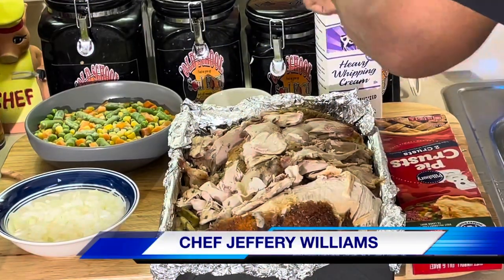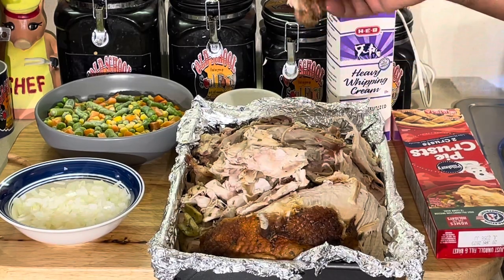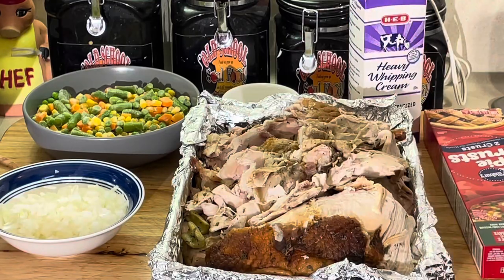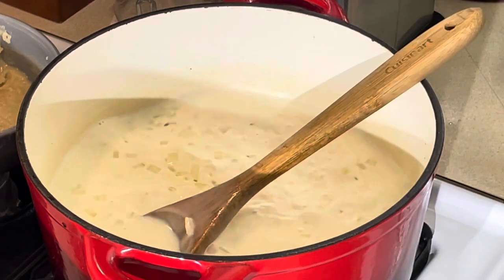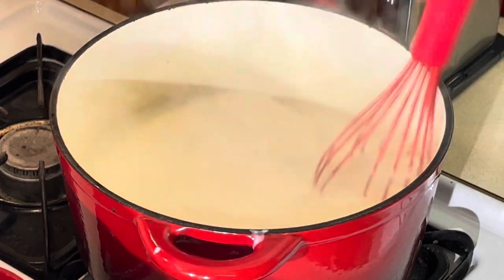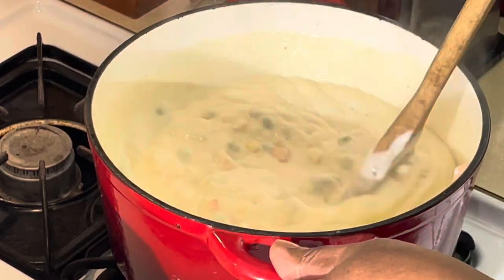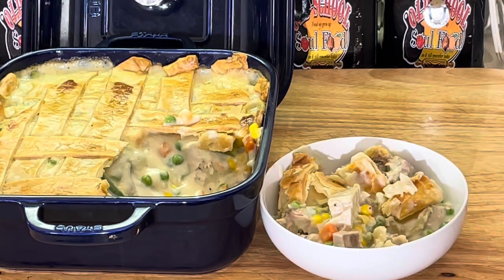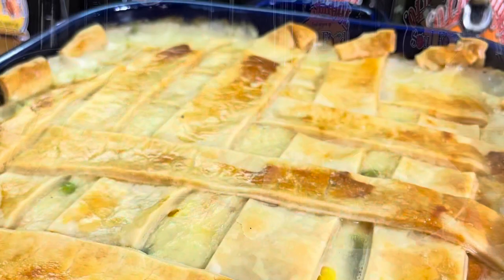ONE WAY TO USE UP THAT LEFTOVER THANKSGIVING TURKEY/OLD SCHOOL TURKEY POT PIE/VERY SIMPLE AND EASY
OLD SCHOOL TURKEY POT PIE

this is another simple way to use up that left over thanksgiving turkey
Its an awesome comfort dish on a chilly fall or winter night

Recipe
2# of cooked picked turkey meat
1 cup chopped onions
1 cup chopped celery
2 cups heavy cream
8 oz. frozen peas and carrots
1 sheet puff pastry

boil  celery and onions
In 1 quart of water (or chicken stock)
Add cream to chicken stock celery and onions and cook for 10 minutes
Thickened with 1/2 cup roux( flour and butter mixture)
Add peas and carrots
season to taste with salt and pepper
Add picked turkey to baking dish
Pour filling over turkey
Cover with puff pastry
Brush with egg wash
Cook in 375 degree oven for 20-30 minutes

MY MAILING ADDRESS IS:
23501 CINCO RANCH BLVD
SUITE H120
PMB  # 142
KATY,TEXAS 77494